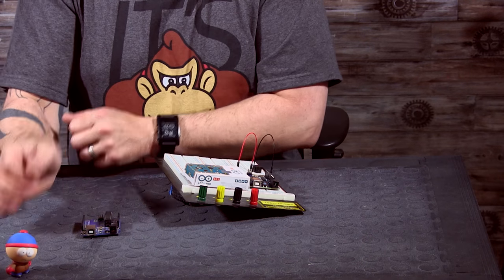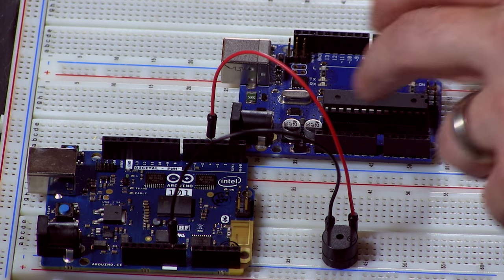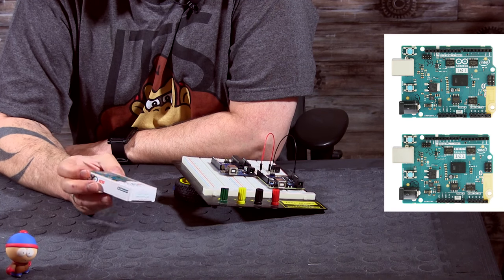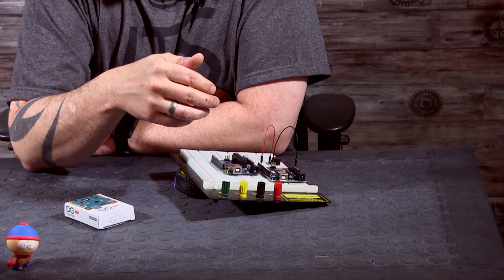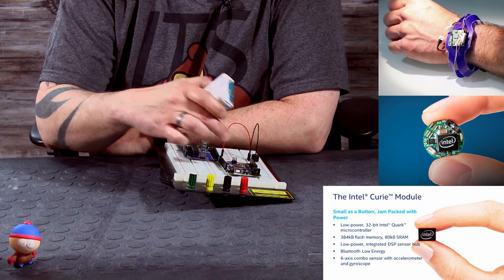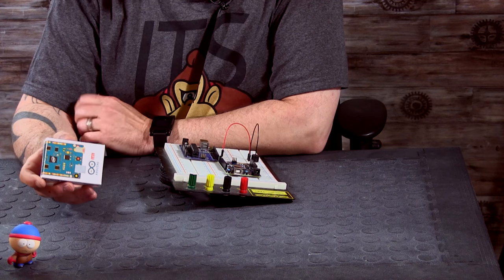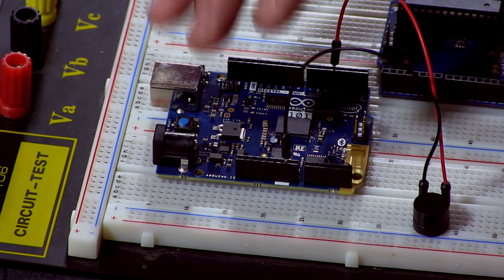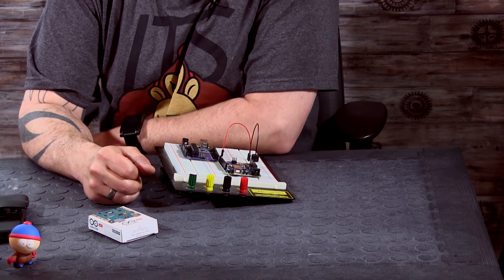Intel Curie - Arduino/Genuino 101 - Quick overview - Who is it good for?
Doing a quick review of the new Arduino 101 board that uses the Intel Curie chip.  Who is it good for?  Let's find out!  Another video using the Arduino 101 is coming up this weekend!
You can find more information about tutorials on our